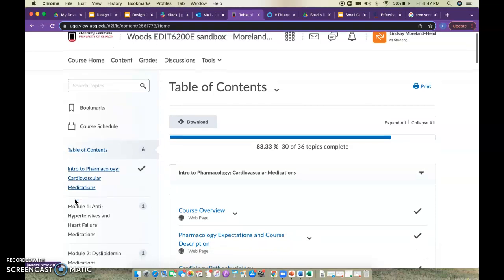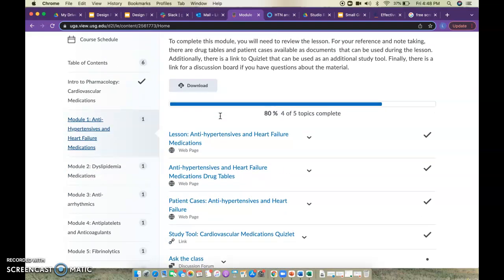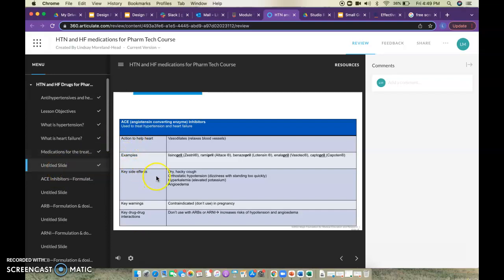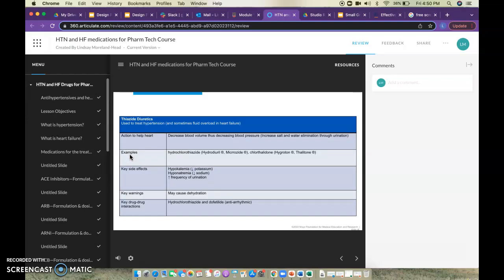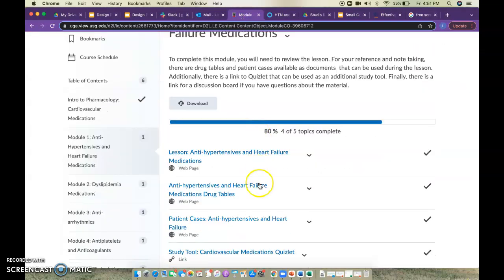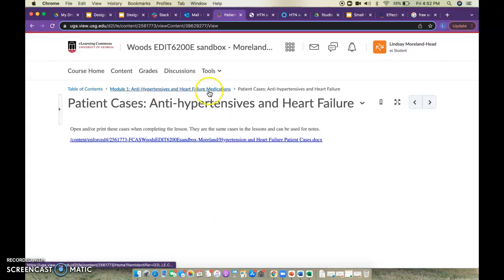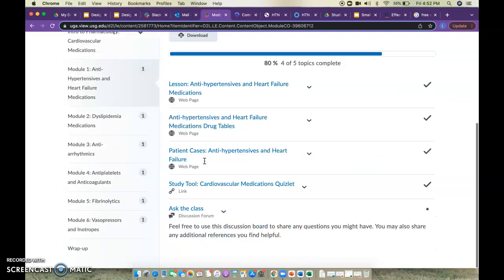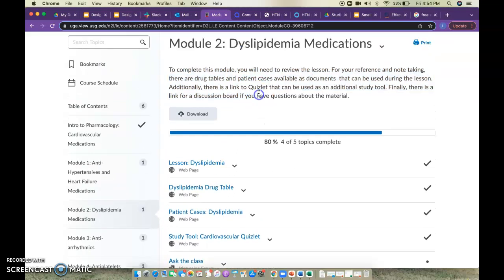EDIT6200e-DP3 Studio Round Table